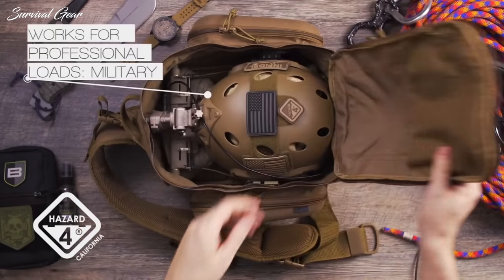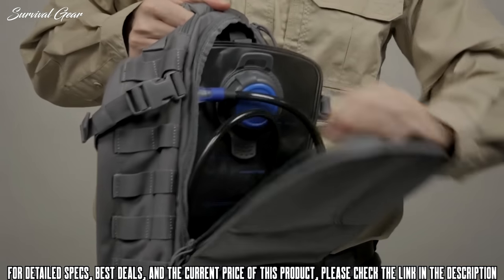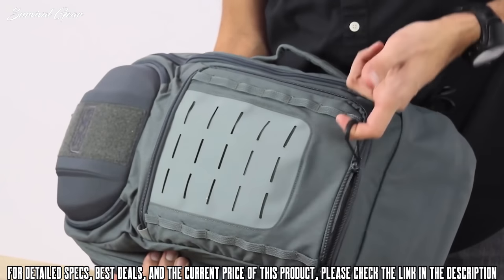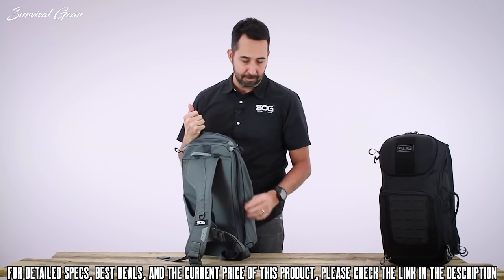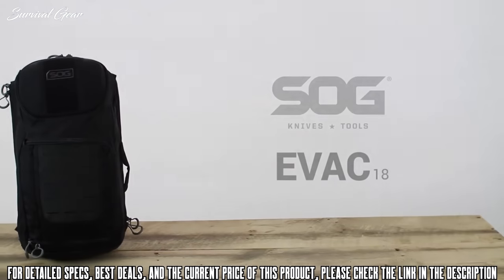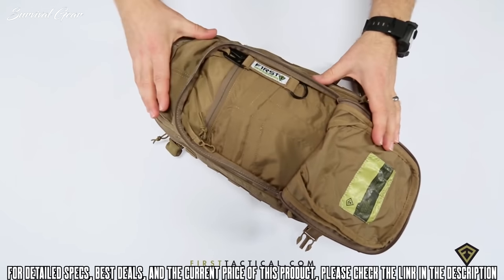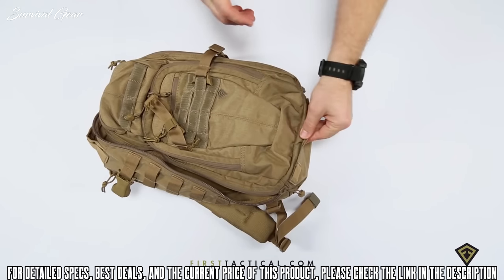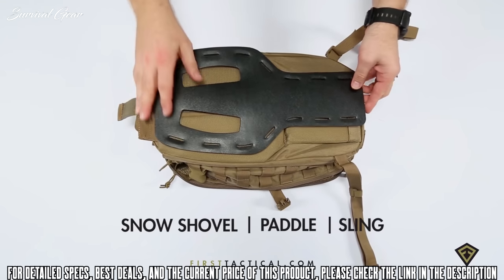TOP 5 BEST TACTICAL SLING BAGS ON AMAZON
Are you looking for the best tactical sling packs and bags of 2020? These are some of the coolest tactical sling packs and bags we found so far:

✅1. 5.11 Rush Moab 10 Tactical Sling Pack
✅2. SOG EVAC Sling 18 Pack
✅3. 3V Gear Outlaw II Gear Slinger Pack
✅4. First Tactical's Crosshatch Sling Pack
✅5. Hazard 4 Holmes Sling-Pack
While tactical bags were originally designed to be used by the military and law enforcement, their ruggedness and practicality have made them popular options for everyday use.
Military gear has always had a place in fashion, but the combat-ready look changes quite often. Lately, a new piece of military gear has started popping up on the street: sling packs.
The trend makes sense, as cross-body bags recently blew-up, but the tactical look makes the must-have trend feel fresh for this year.
Military sling packs are essentially small backpacks that utilize a cross-body fit. The bag’s design is intended for quick access on the battlefield, but this quick access also comes in handy for everyday essentials like gadgets, chargers, IDs and diapers. In addition, their smaller size and tactical organization makes them ideal as an everyday carry.
If you’re in need of a new go-to everyday bag, we highly recommend considering a tactical sling pack. To help find the right one we rounded up a few highly-rated, reasonably-priced options available on the market today.

slingpack slingbag surivivalgear tacticalgear survival tactical saling backpack 2020, best tactical sling pack 2020, top 10 tactical sling packs 2020, tactical sling pack review, sling pack review, sling bag review.